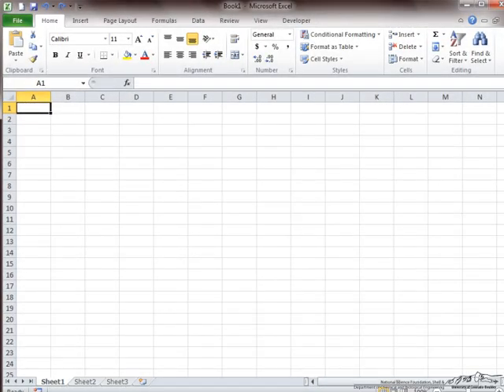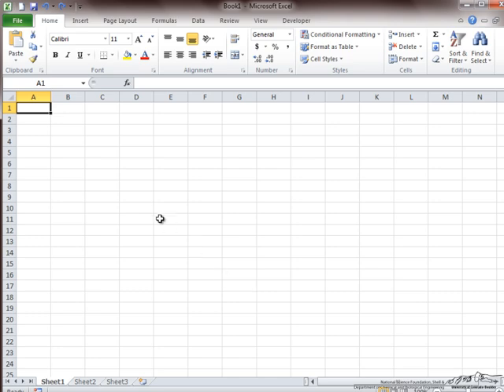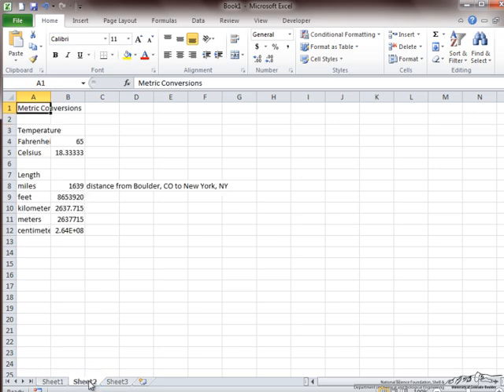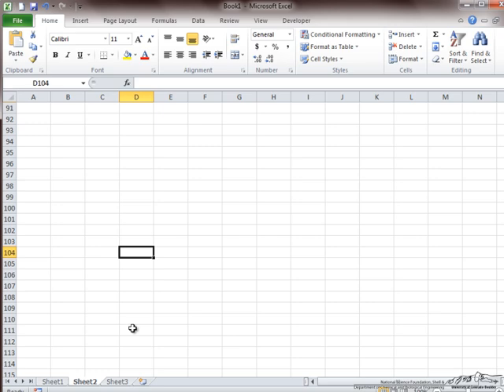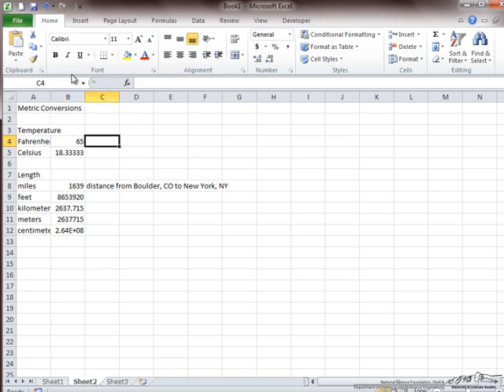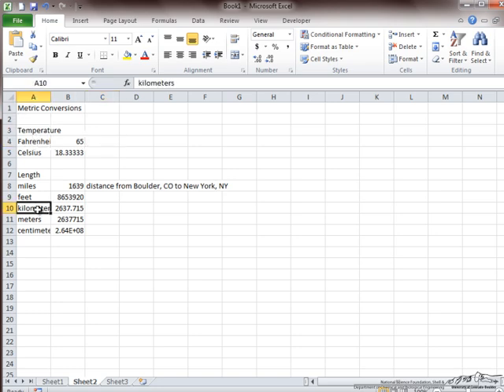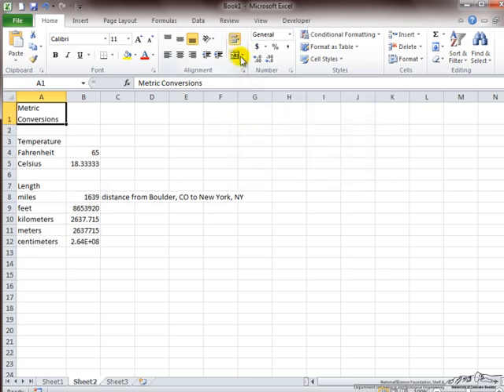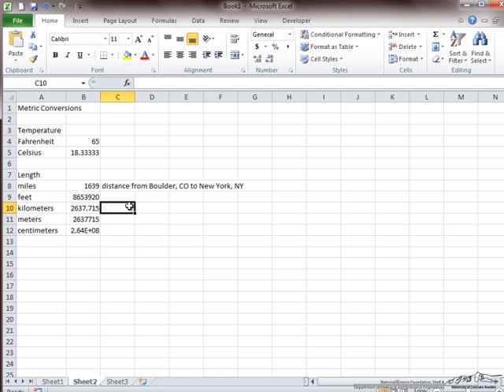Introduction to Excel-1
An introduction to using Excel 2010; part 1 of a series in which formatting and manipulating of cells is explained. Prepared at the University of Colorado Boulder Department of Chemical and Biological Engineering.